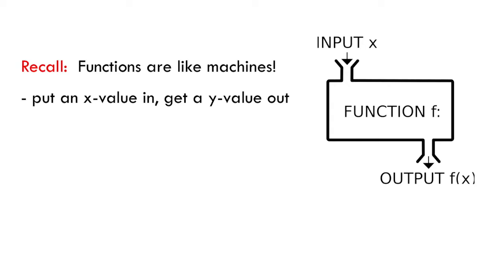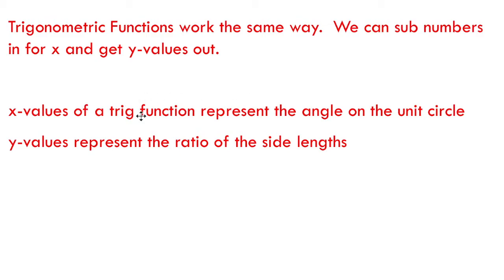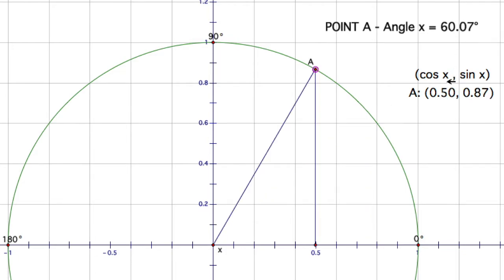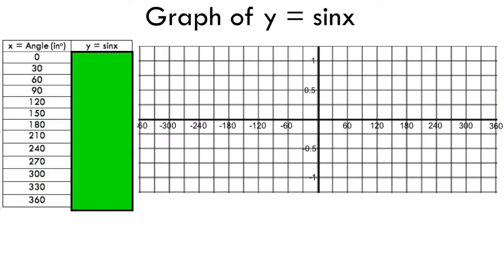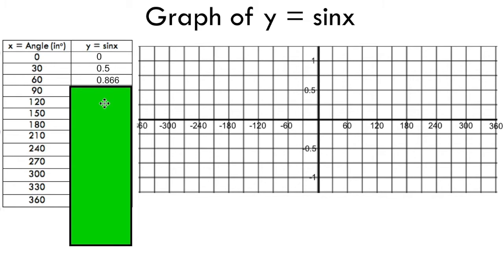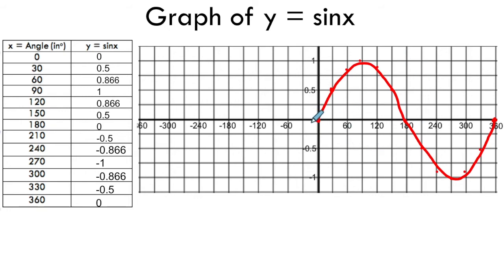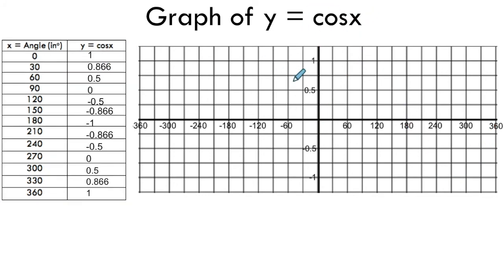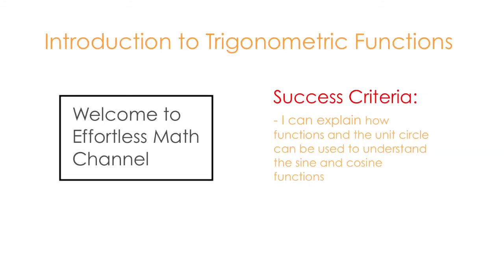Trigonometric Functions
In this video, you will learn how to evaluate trigonometric functions in few simple steps with examples and detailed solutions.

Please visit the Effortless Math website at: EffortlessMath.com